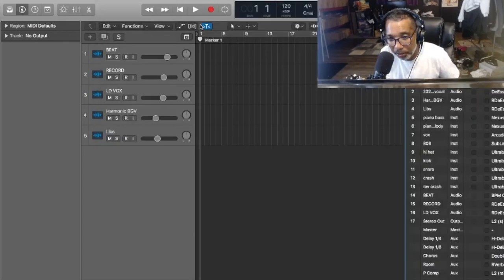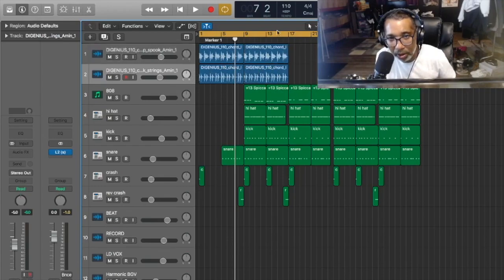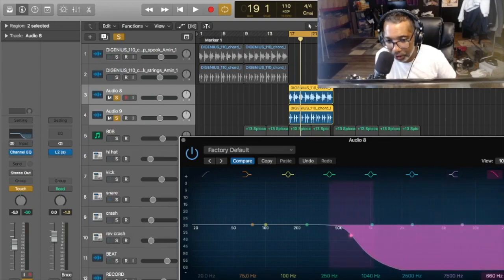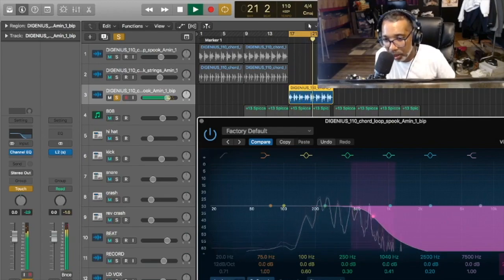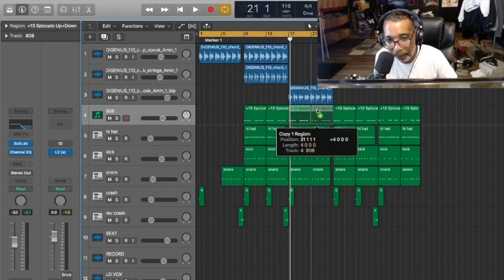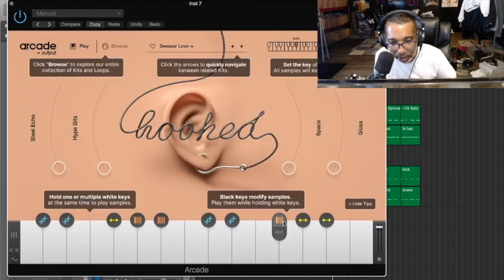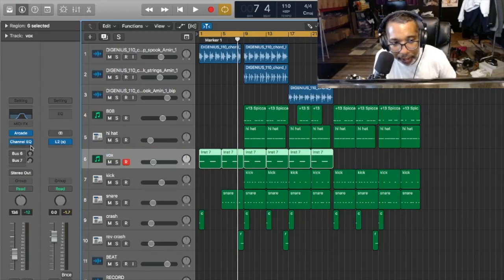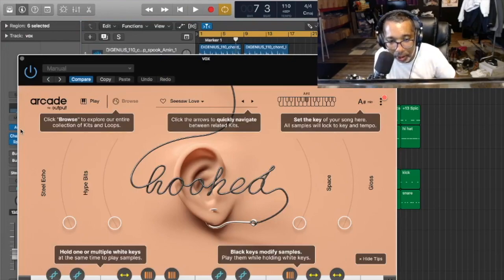BEAT MAKING FRIDAY IN LOGIC PRO X